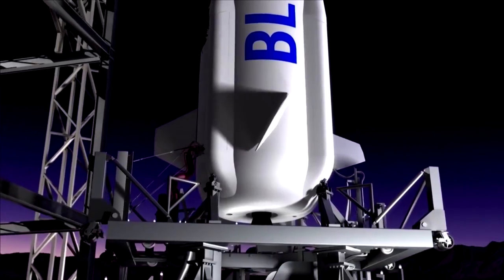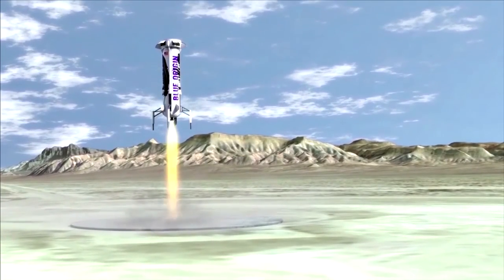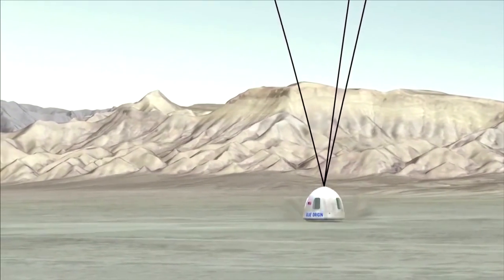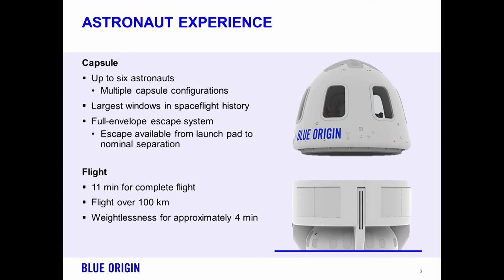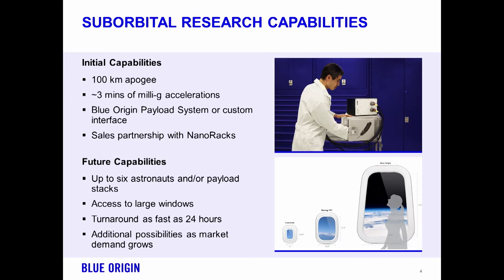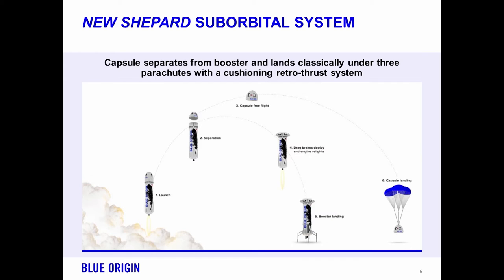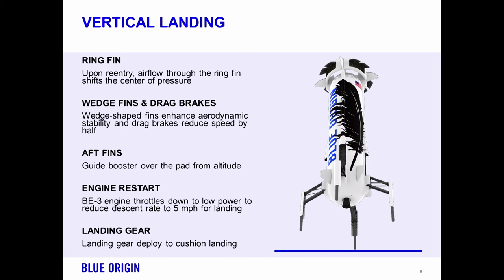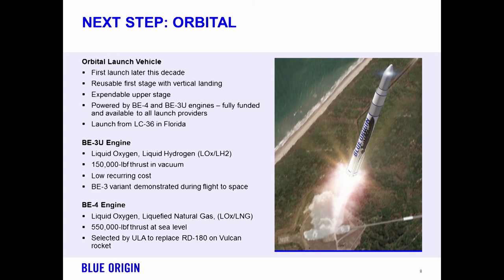ISPCS 2015: Rob Meyerson, President, Blue Origin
Making a Difference – Step-By-Step, Ferociously

Description:  Blue Origin’s motto is “Gradatim Ferociter” or “step-by-step, ferociously.”  With this in mind, Blue Origin has been working diligently for several years towards making a difference for humanity through enabling an enduring human presence in space.  Mr. Meyerson will provide an update on Blue Origin’s development of launch systems and other technologies.